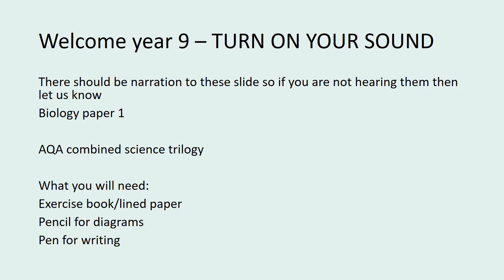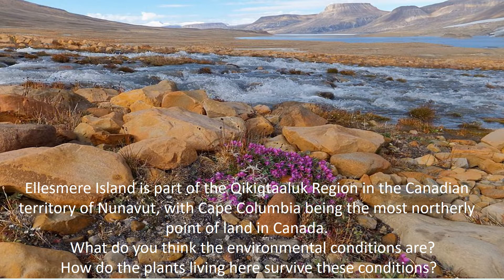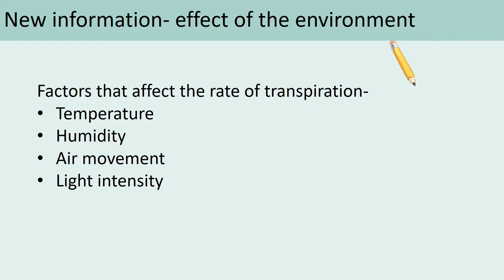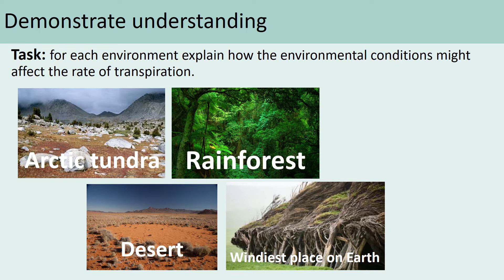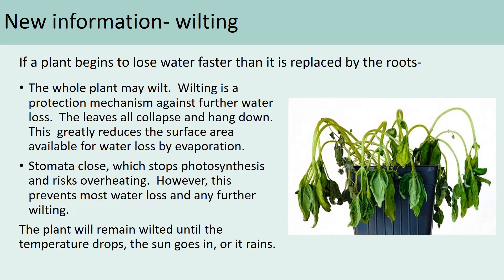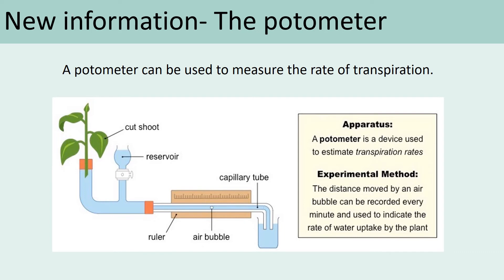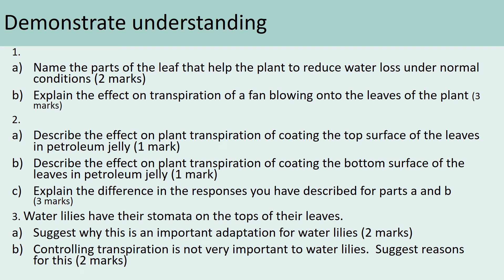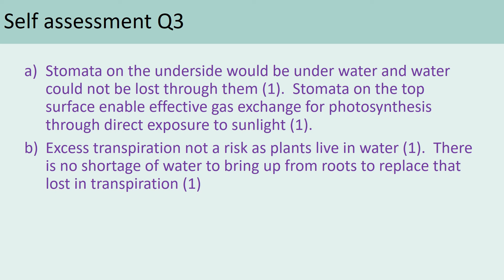Knole Academy | Science | SD Lesson 2 Year 9 | Week 7 | Factors Affecting Transpiration